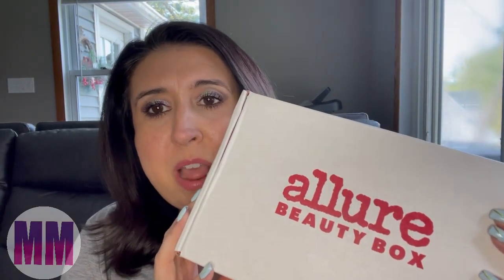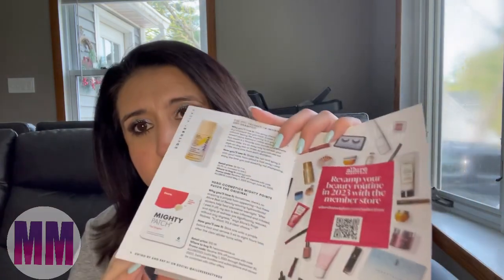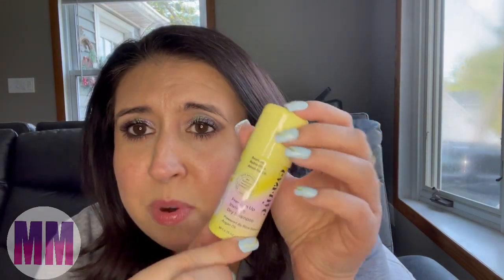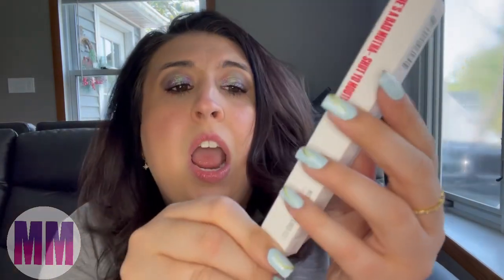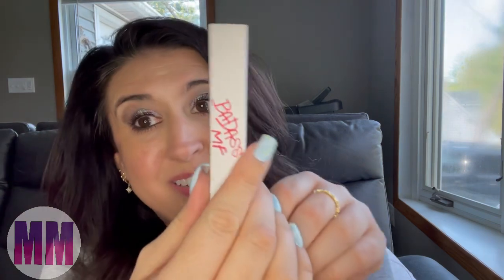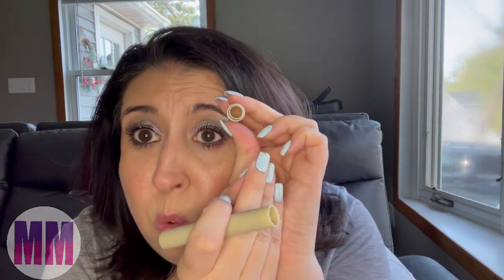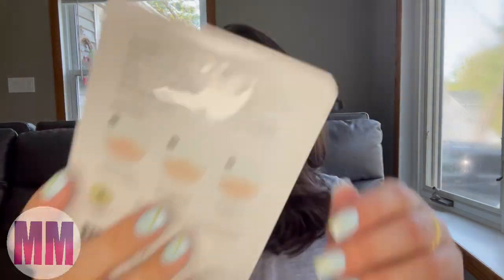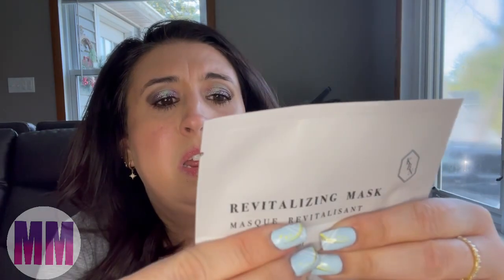Unboxing the Allure beauty box!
Thank you everyone for watching! Today I unboxed the Allure Beauty box. I wasn’t super impressed with this months. Let me know if you get this box, and if you liked it! 🫶🏻